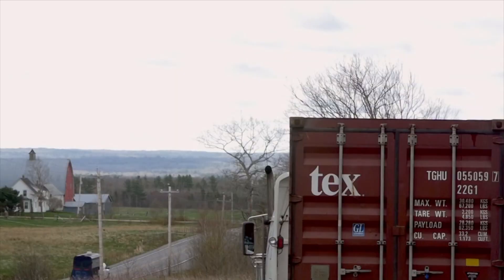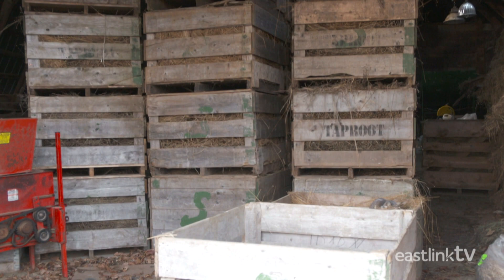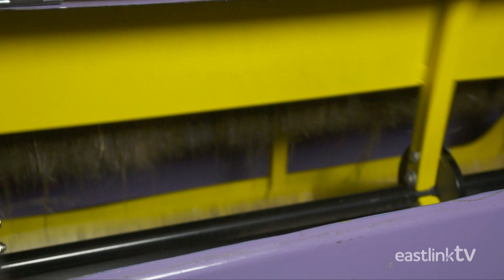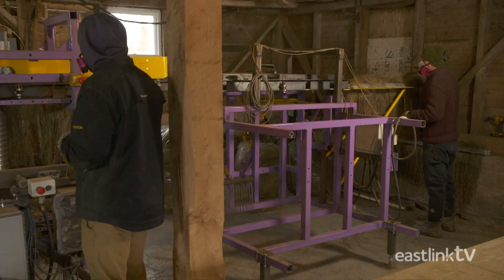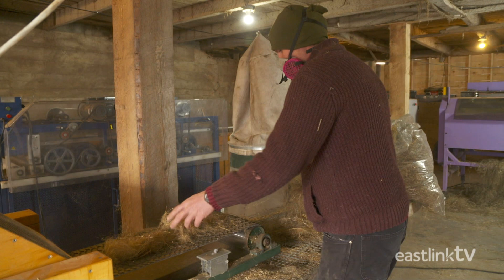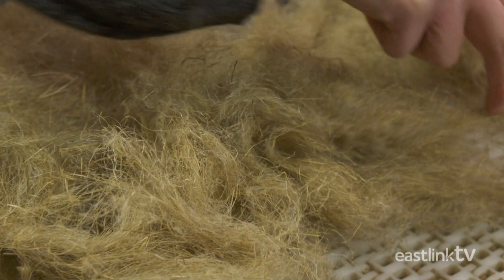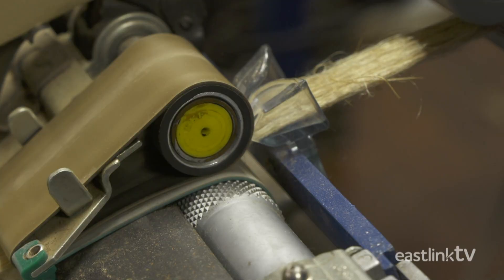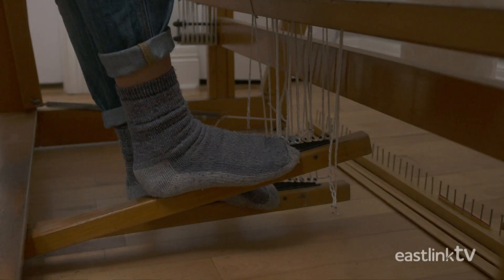TapRoot Fibre Lab on Maritime Made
Check out Maritime Made on Eastlink TV HD Channel 610!
Thursdays at 9:30pm.